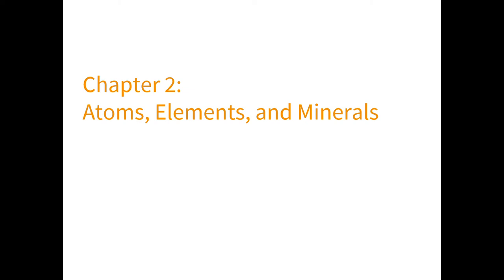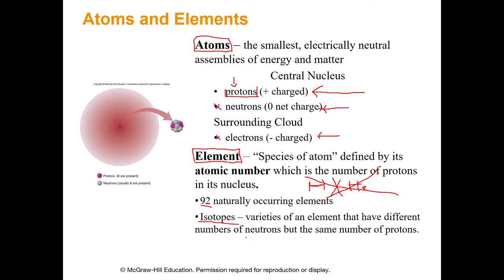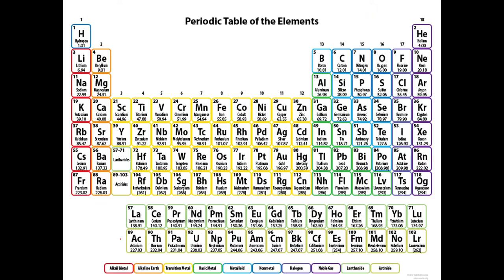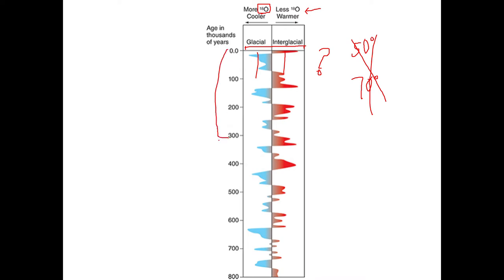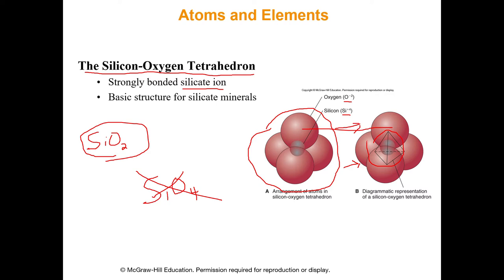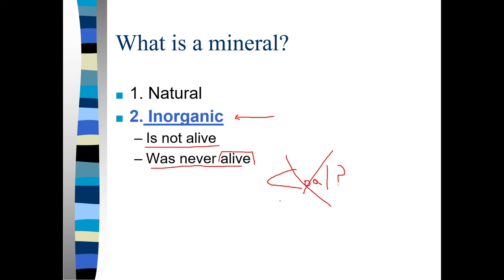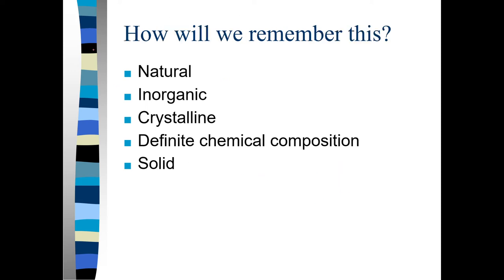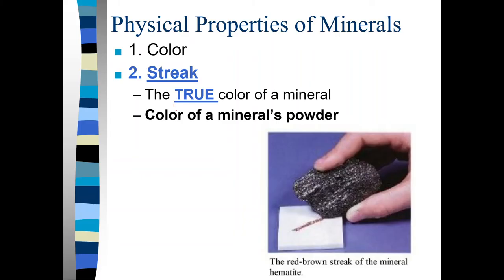Chapter 2. Minerals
NWACC Geology Chapter 2